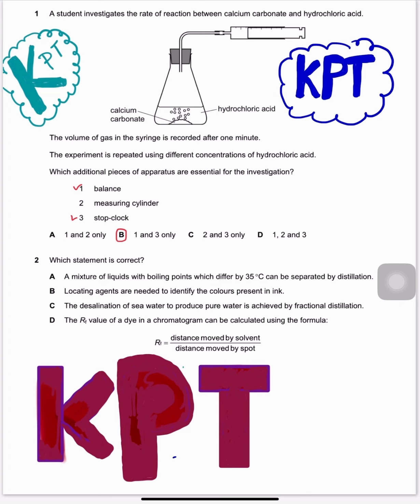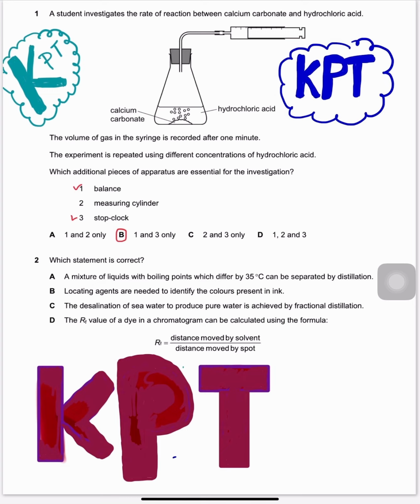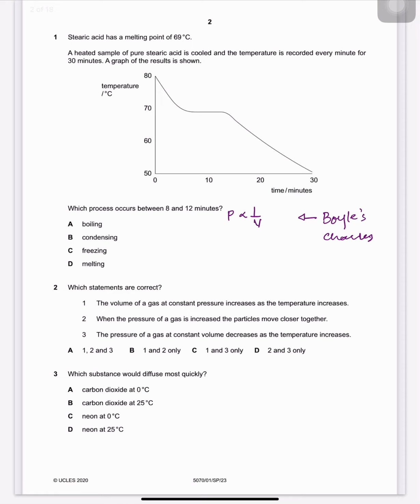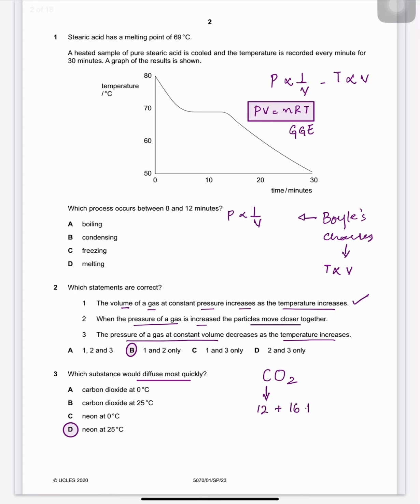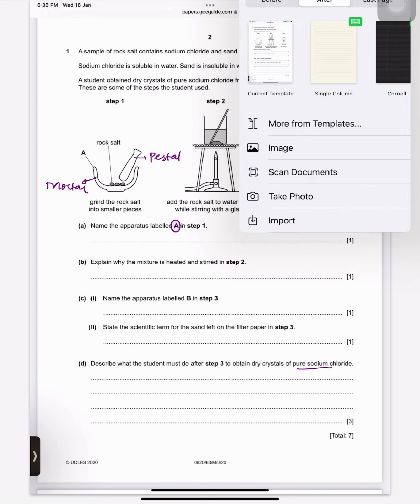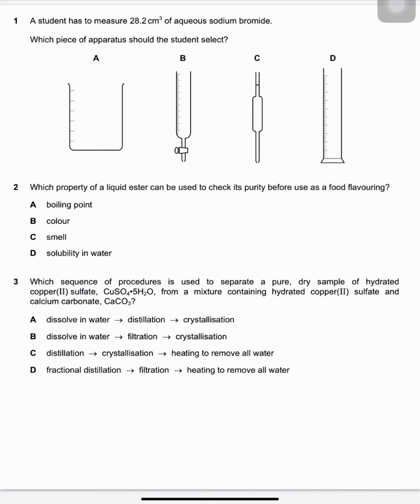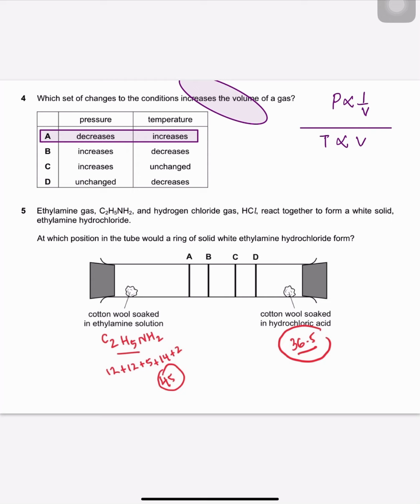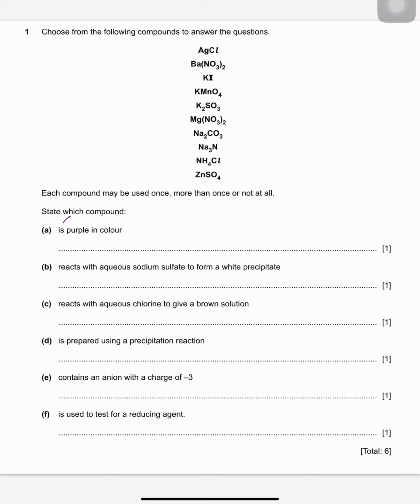O-level and IGCSE. Past Papers of Kinetic Particle Theory and Gas Collection. (Lecture 2)